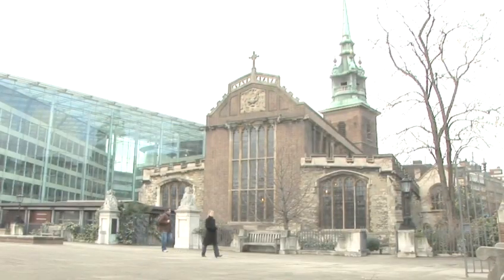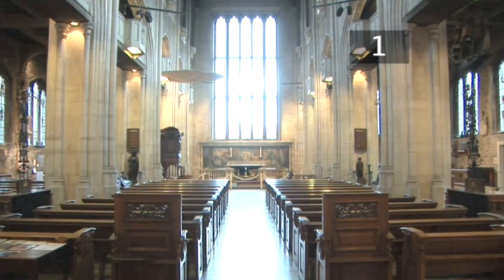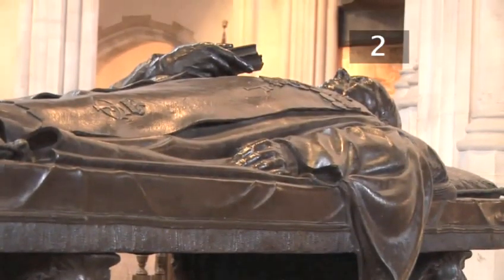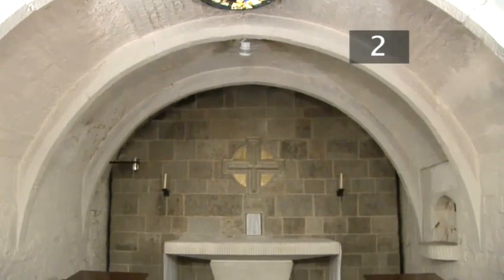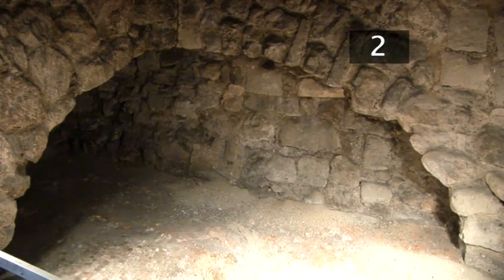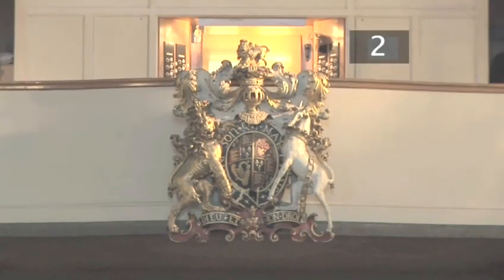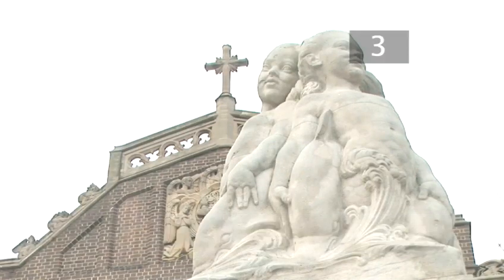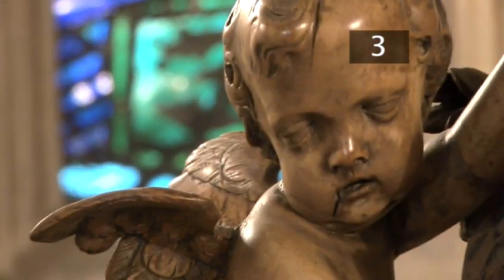London: A Guide To Exploring All Hallow's By The Tower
Looking for a instructional video on London: A Guide To Exploring All Hallow's By The Tower? This useful short video explains precisely how it's done, and will help you get good at london. Enjoy this instructional video from the world's most comprehensive library of free factual video content online.